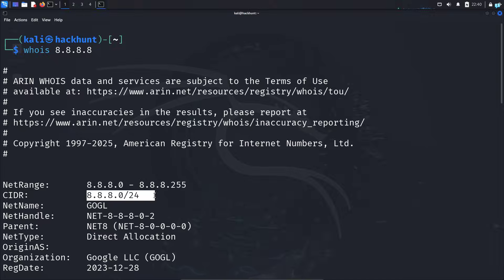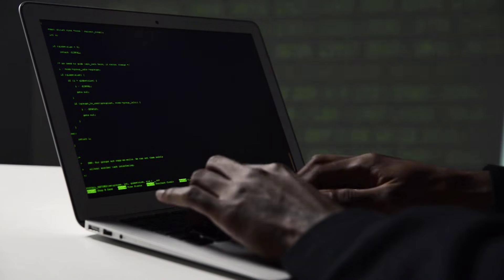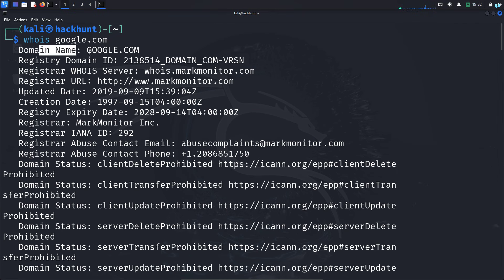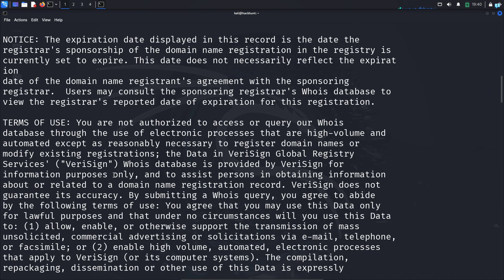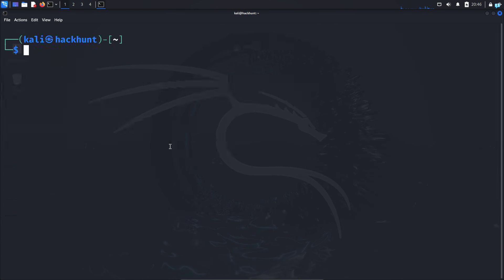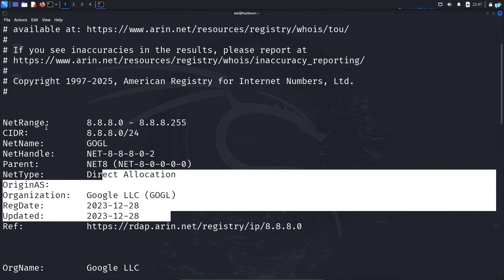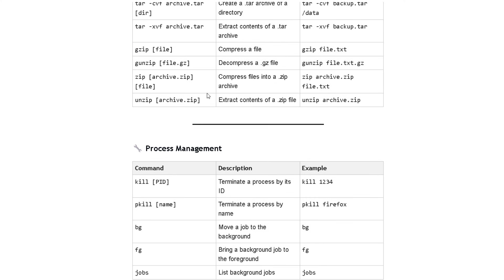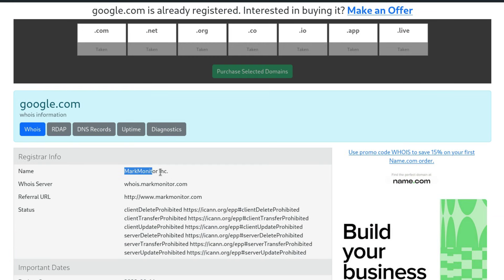How Hackers Gather DNS Information - WHOIS | Kali Linux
In this video, we will learn how to use the whois command in Kali Linux to gather DNS information.